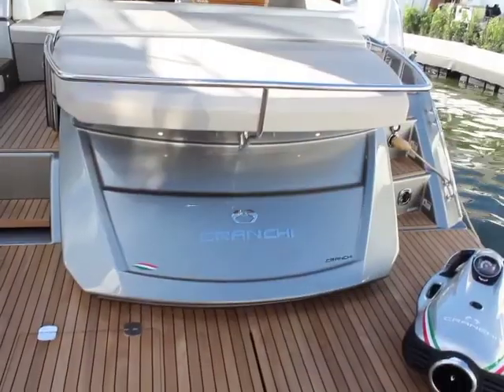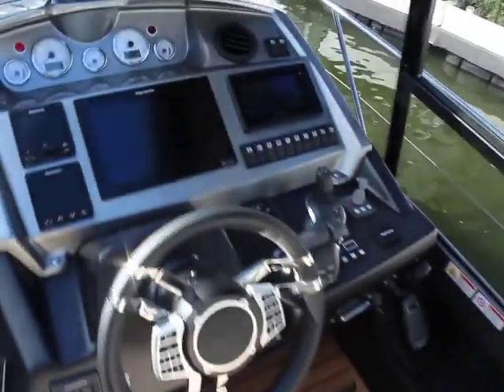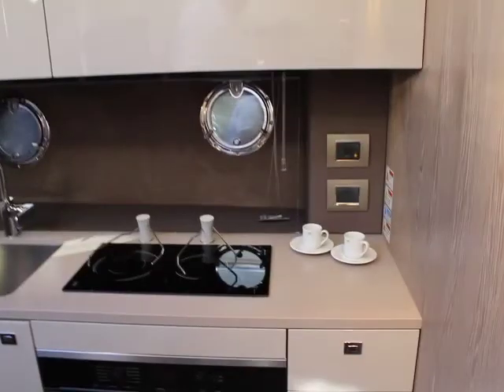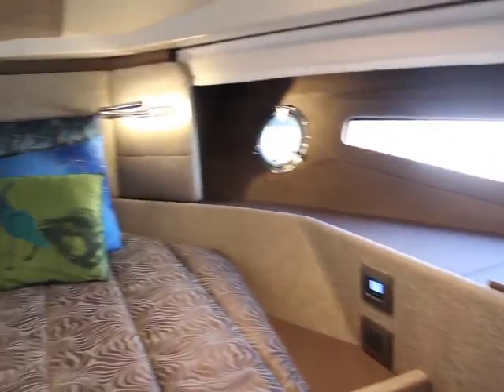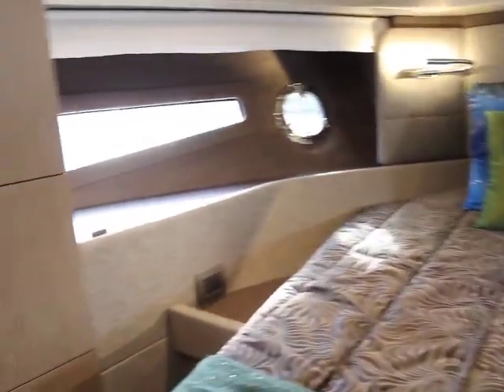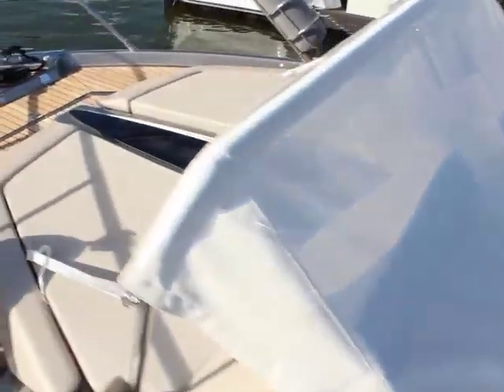North South Yacht Sales at the 2018 Miami International Boat Show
North South YS now represents Cranchi Yachts! With models in the 26'-60' range, and plans for 70'+ in 2019, these sharp-looking boats are now available in Ontario.  Walk through this 44' Cranchi and discover more today!